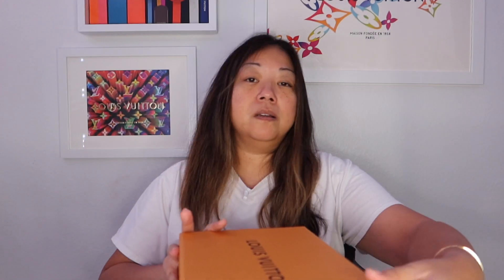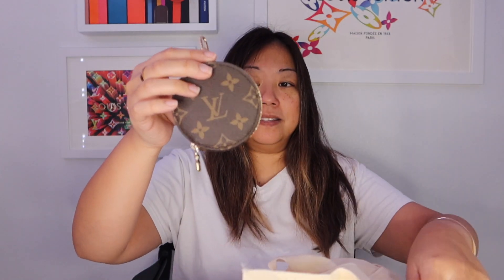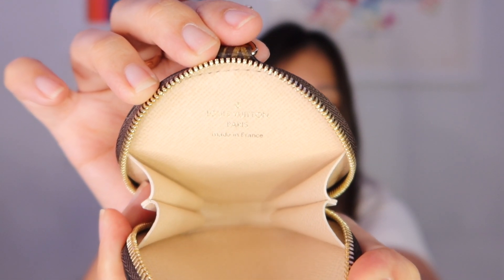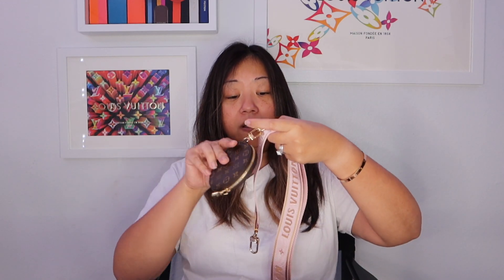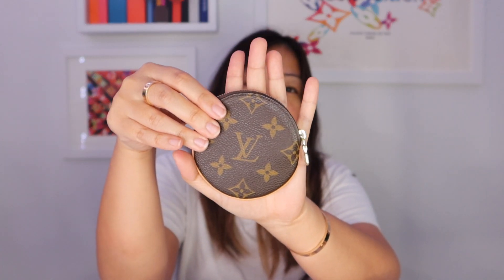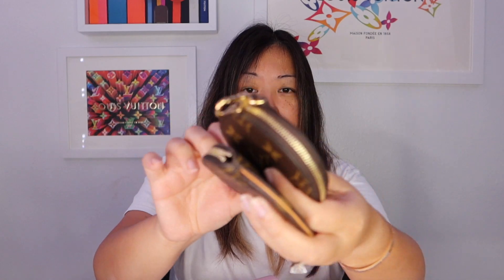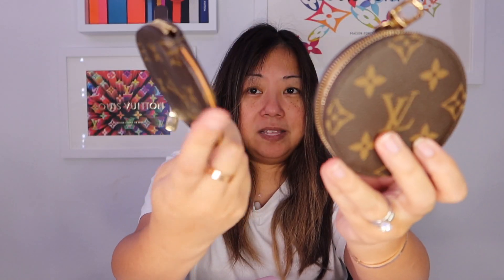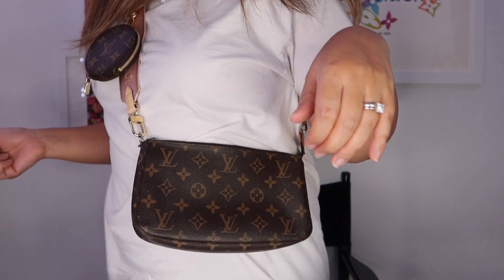Louis Vuitton Unboxing - Lunar New Year 2023 Envelopes (Need to spend $50K?!)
1:12 Unboxing
1:48 Coin Purse Reveal
2:18 Strap Reveal
4:54 Original Coin Purse
6:41 Modshots
7:08 Lunar New Year Envelopes